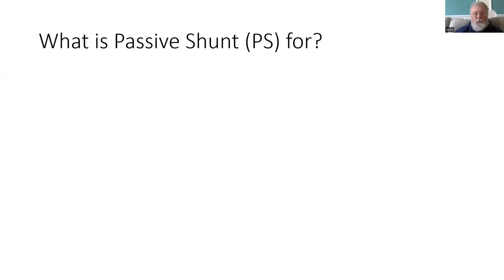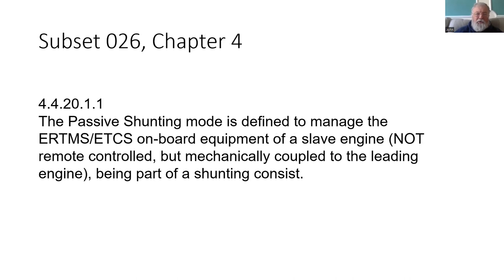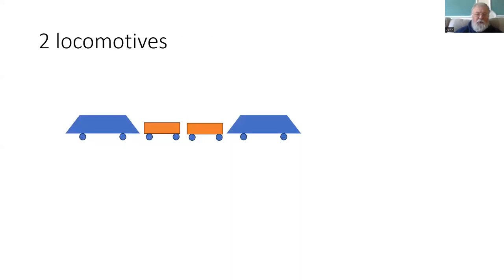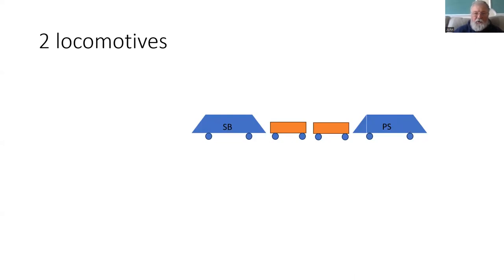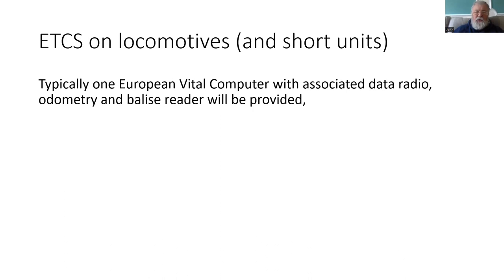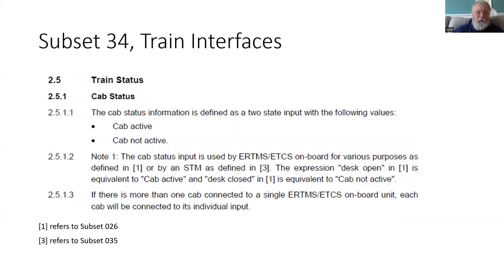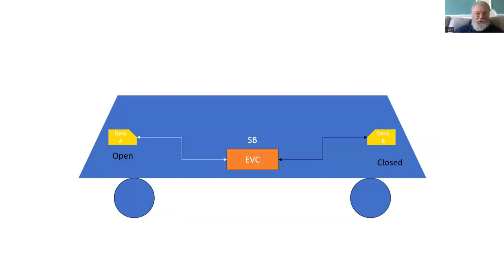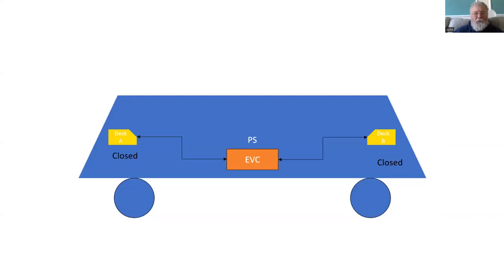ETCS Bites Back - 41 (Passive Shunt)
Having a look at one of the modes, it is not totally clear, to me, how it may work. Having explored the scenarios, you may wish to comment on whether I have it right!